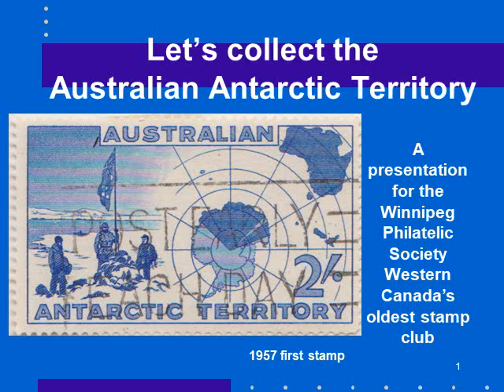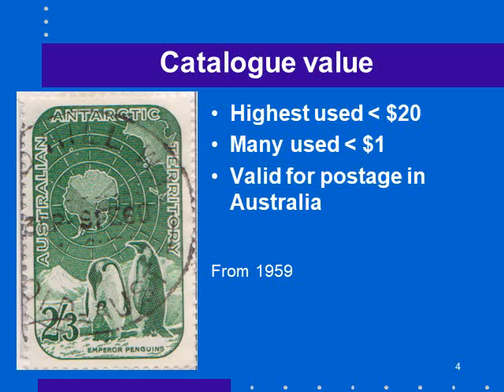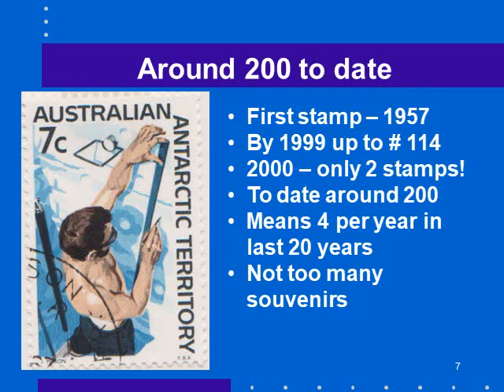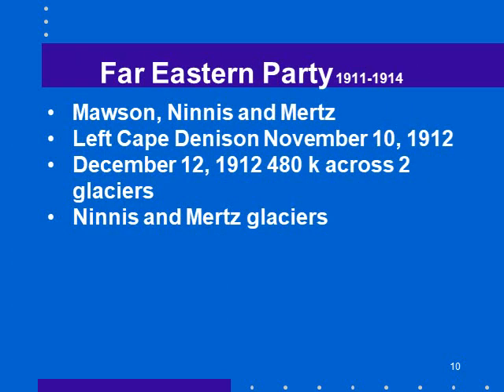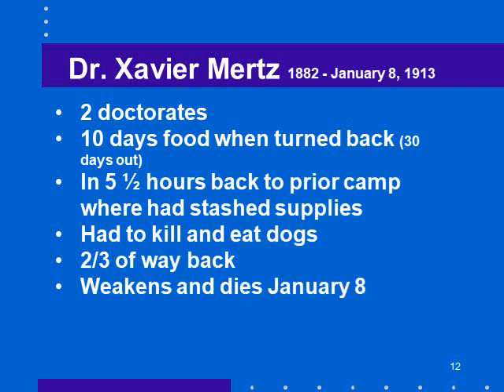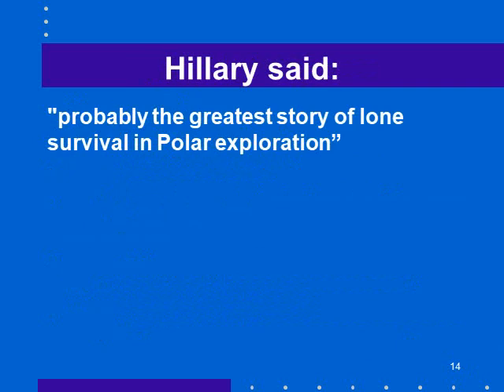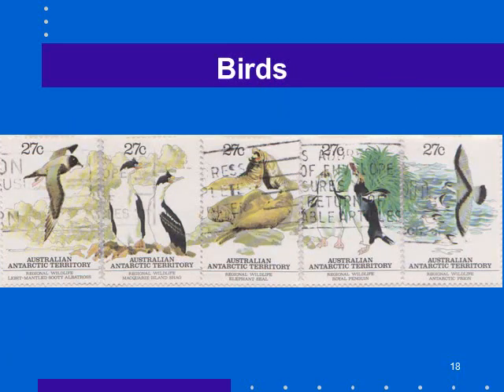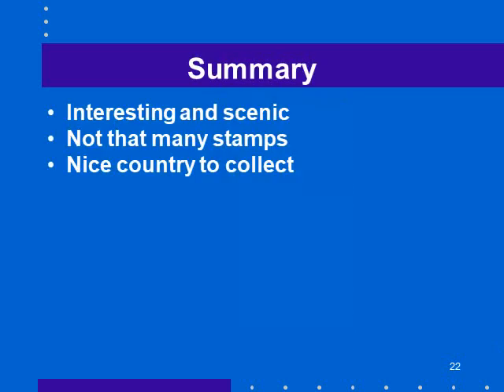Let's Collect the Australian Antarctic Territory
In this vidoe the stamps of the Australian Antarctic Territoty are discussed.